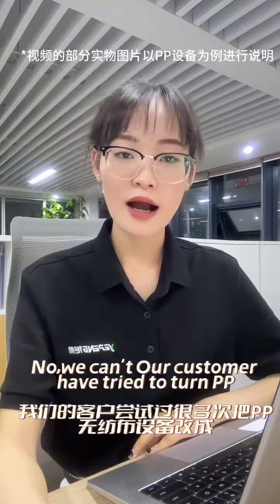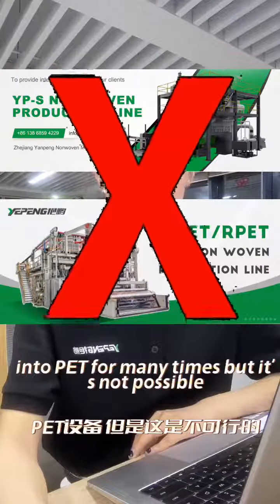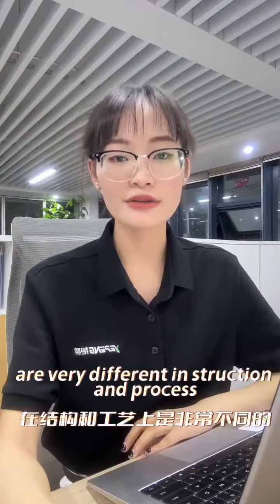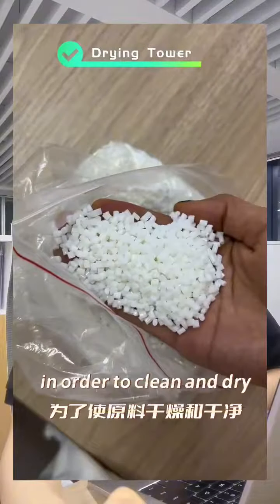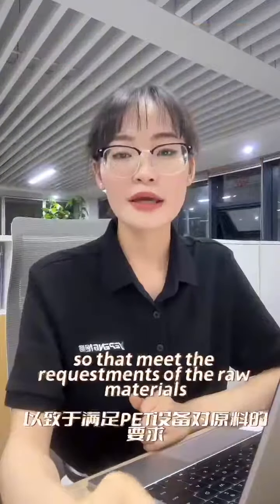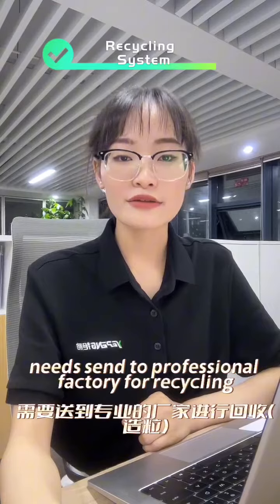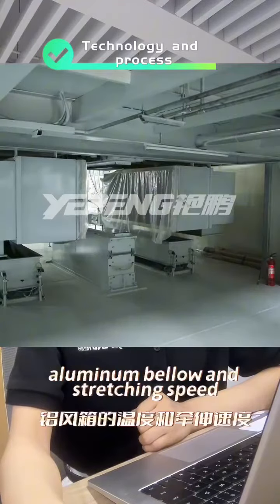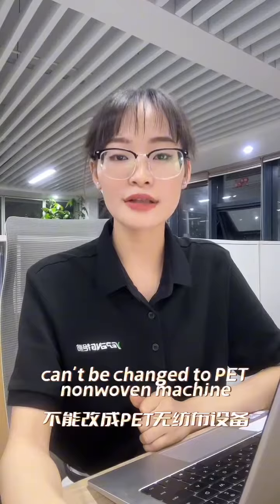Can we change PP nonwoven fabric machine to PET nonwoven fabric making machine?🤫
Zhejiang Yanpeng Nonwoven Machinery Co., Ltd
Machines for Making Nonwoven Fabric

We are a professional manufacturer specializing in the research and development of non-woven production lines. Since from the beginning of 2008, we always focused on nonwoven equipment R&D and production. Until today, we serve over 200 customers at home and abroad, and installed more than 600 non woven production lines all over the world.

This video is about  PET/RPET/PLA Non  woven Production Line. The nonwoven fabrics making by our machine mainly be used in medical and hygiene industry, such as packaging bags, baby diaper, adult diaper, woman sanitary napkin, drape, surgical gown and isolation gown etc.

Nonwoven Fabric Production Line Manufacturers - Machine for Making Nonwoven Fabric

Please feel free to contact us to discover more information about the different types of high quality nonwoven fabric making manufacturing machines or nonwoven bag making machines or we can custom build and supply here. As leading nonwoven production line suppliers we can specify the whole range of machine types available which would suit your production requirements to make your nonwoven business a profitable one.

To discover more about how we can manufacture and deliver the best Nonwoven Production line to suit your ideal business requirements: